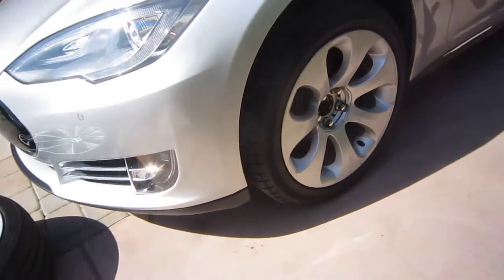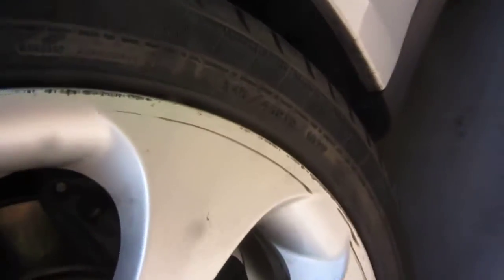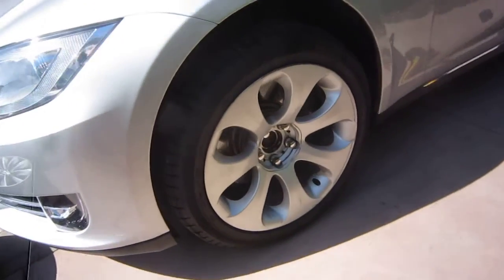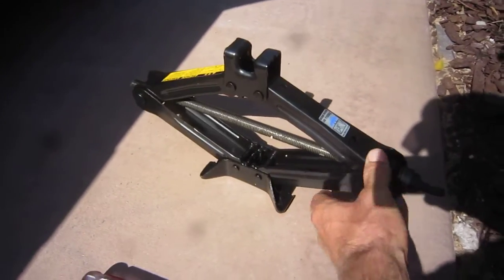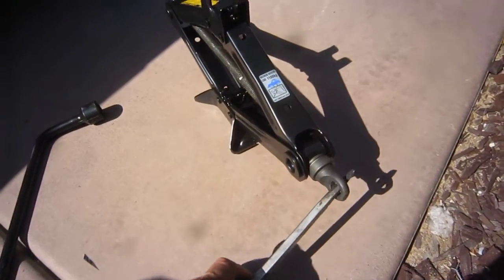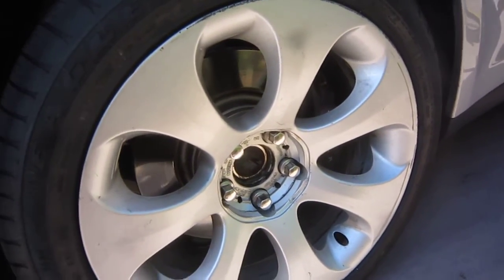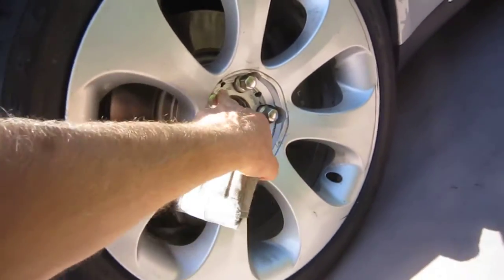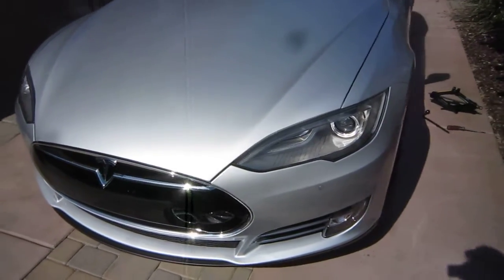Tesla Model S Spare Tire Solution CHEAP Emergency Donut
Most BMW wheels will fit Tesla studs, The center bore is very small on Model S so the wheel is centered with lug nuts.

Some Other models that share the same lug nut placement 120*5 are Honda Pilot, Ridgeline and Honda Odyssey.
If you mount 245/ 35 /19 size tire instead of 245/ 45 /19 it will fit better in front trunk.
If air suspension - set JACK MODE before lifting.